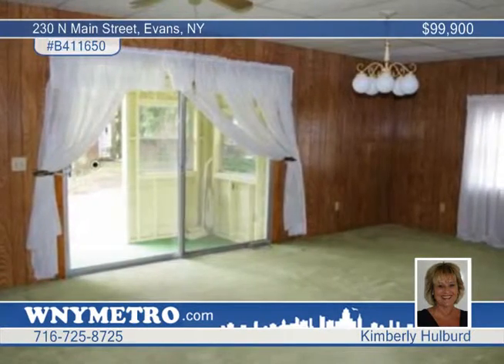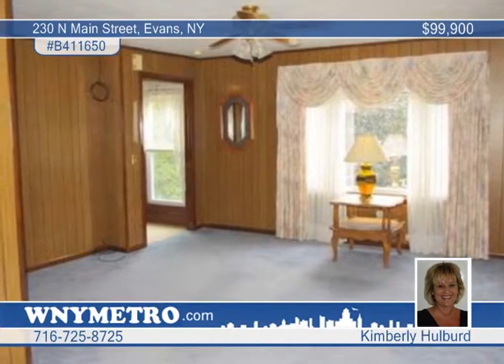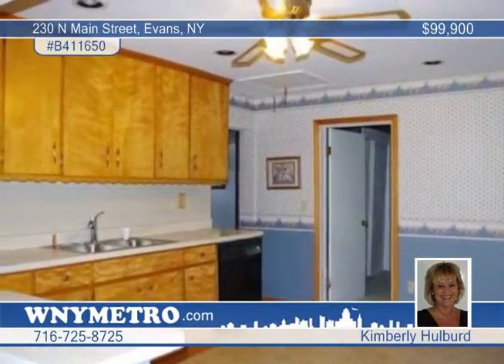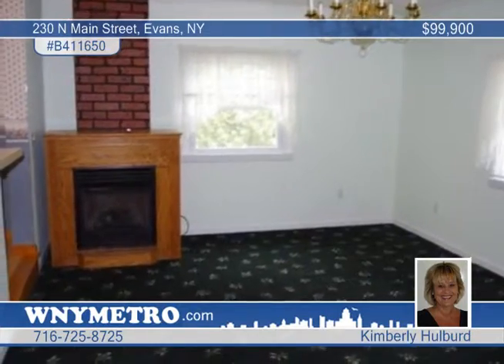Home for sale in Evans, NY | $99,900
Well maintained 2 family in the village of Angola on a deep lot. 1.5 story 30x40 garage features 30x20 2nd floor, wbs, concrete floor. Lower unit-includes 2 bdrms, huge living rm w/window seat, galley kit, formal din rm w/beautiful built in cabinet, 24x12 fam rm w/sliding glass dr to side porch, 9x14 mud rm to deck. Upper unit-3 bdrm, lg liv rm, eat in kit, 14x11 formal din/fam rm w/gas fp, 2 full baths. Both units have lots of closet/storage space. Attached 2.5 car garage, 2 separate driveways, front porch, some vinyl windows, roof 2005.